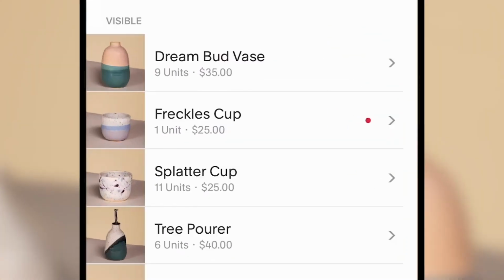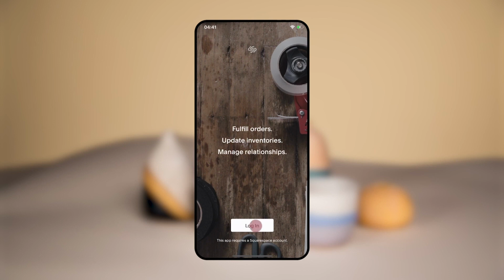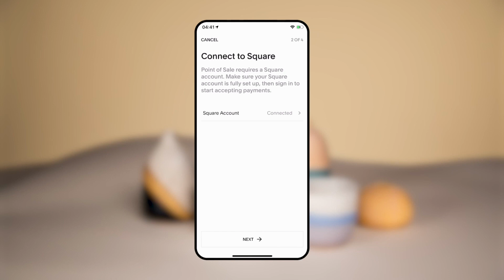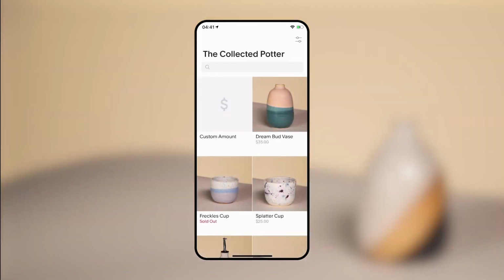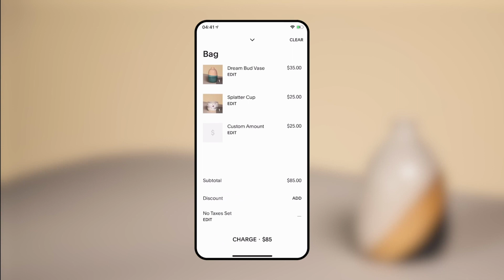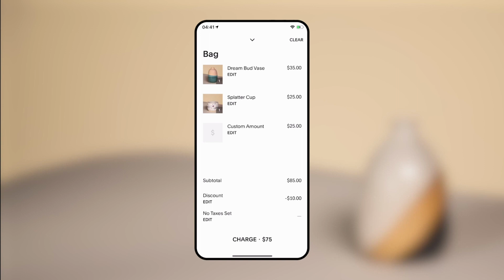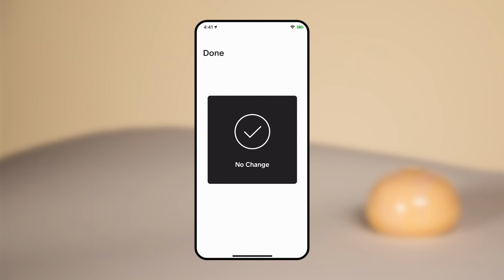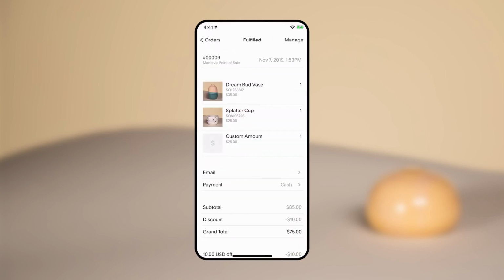Squarespace Point of Sale Tutorial | Squarespace 7.1 Commerce Series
Sell in person using the Squarespace App as a point of sale device at markets or craft fairs. Connect Square to integrate cash and in-person card sales with your online store. Sales you make using Squarespace Point of Sale will update your inventory, display in the Orders panel, and factor into your sales analytics.

Your eCommerce store is more than a website; it's an extension of your business and brand. By following the videos in the Squarespace version 7.1 Commerce Series, you can set up your store, add products, manage sales, and improve your SEO.

Continue watching other videos in the Commerce Series to learn more about building your eCommerce store